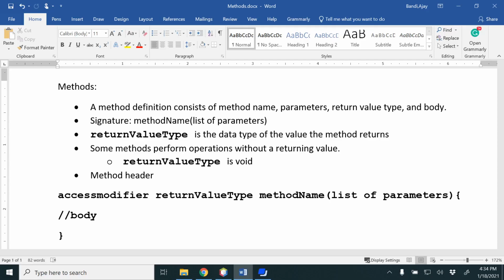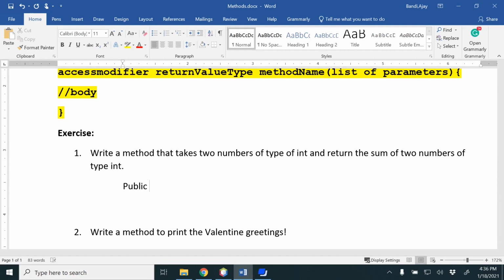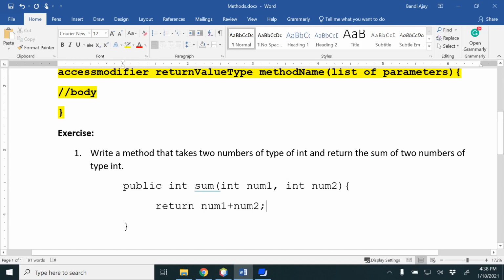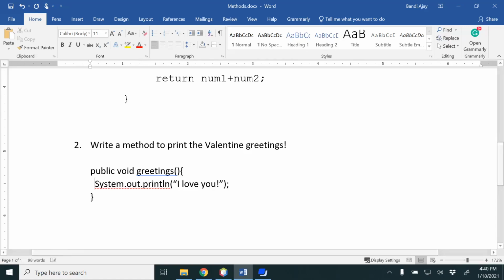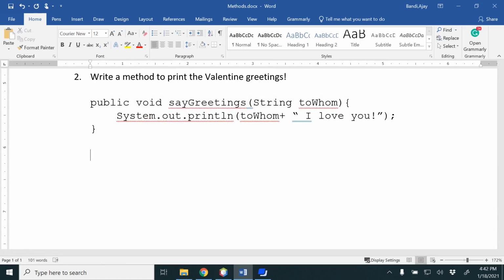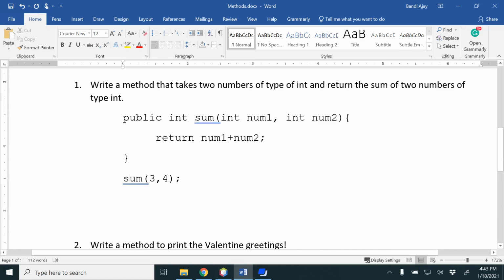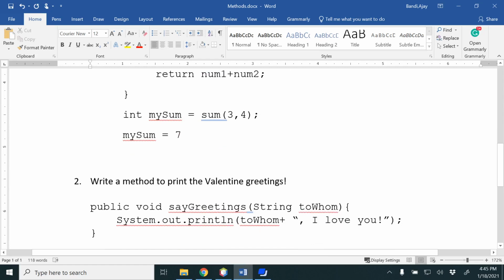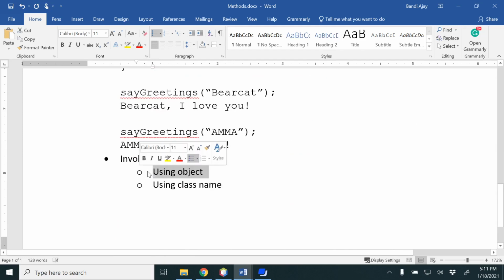Methods in Java